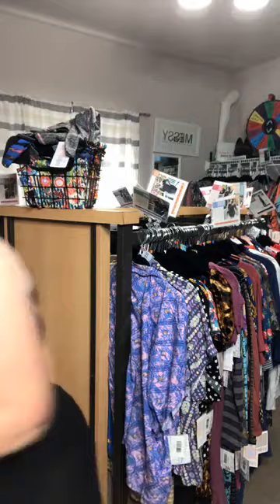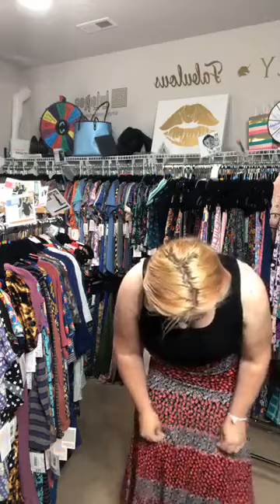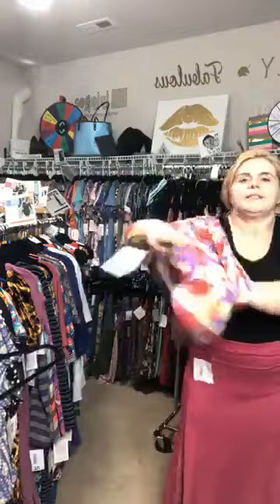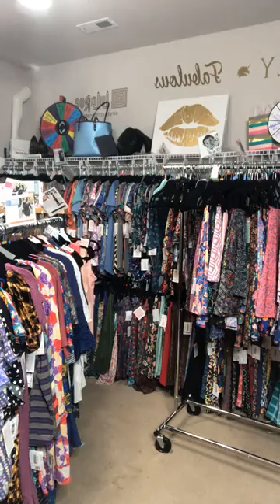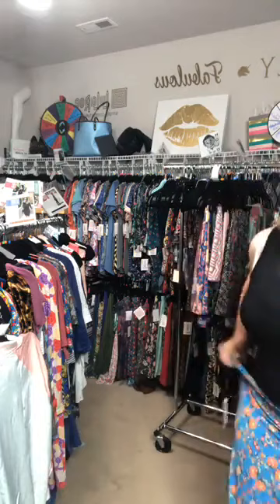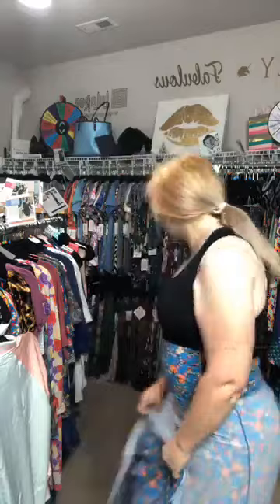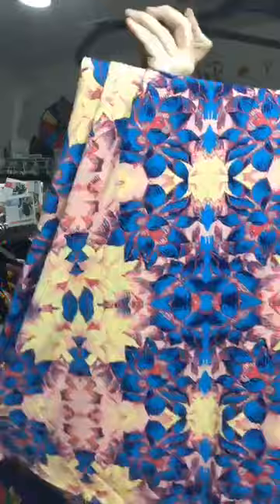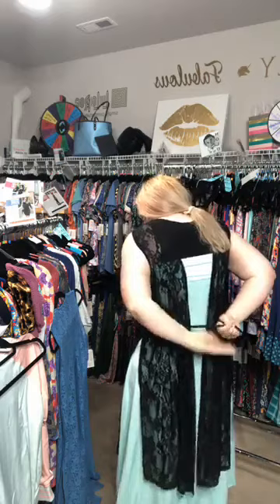Hot Mess in a Dress - The Lularoe MAXI 23+ ways to wear it!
Today we bring you the ever amazing lularoe maxi skirt and over 23 ways to wear it, along with sizing and fabric recommendations!